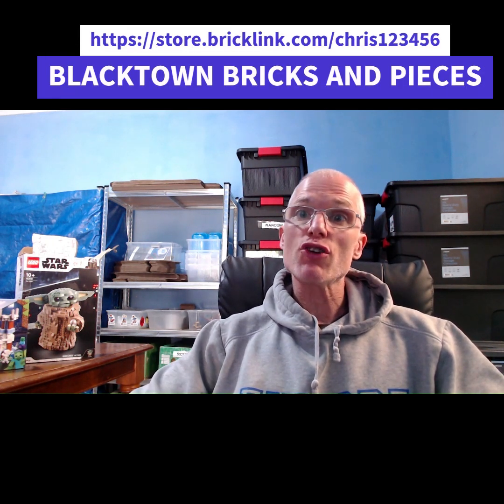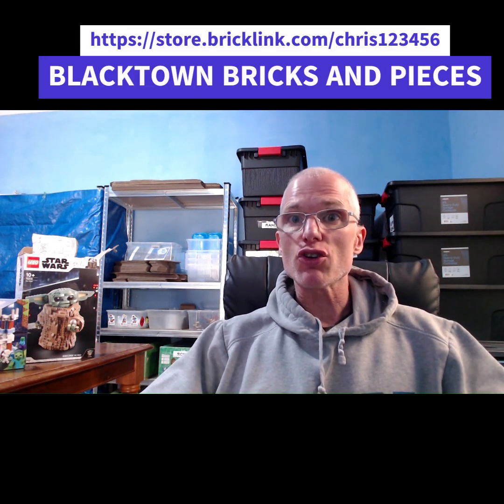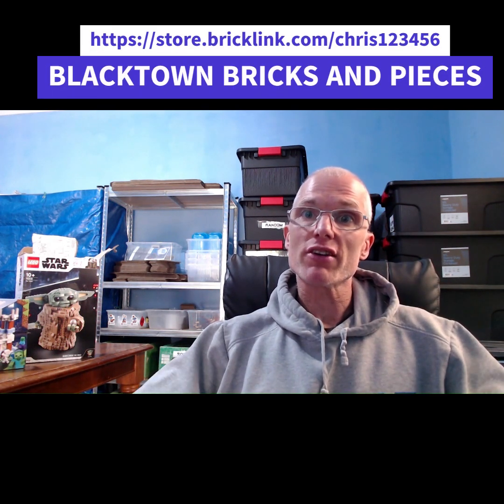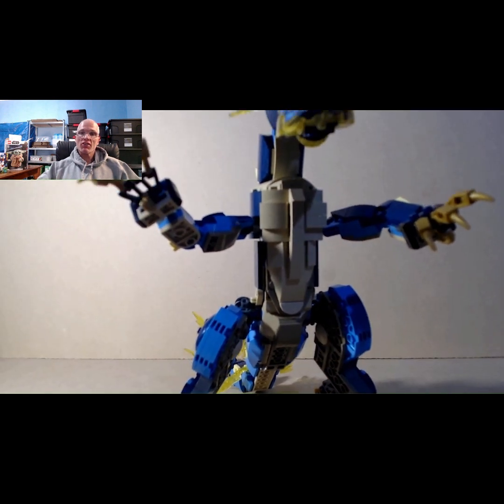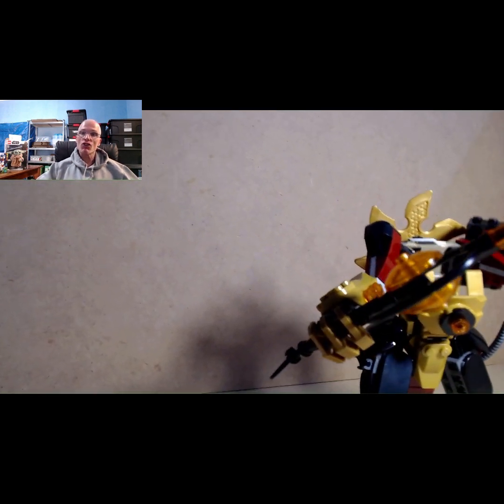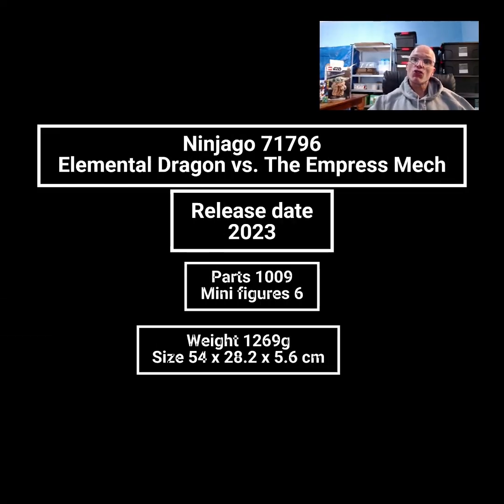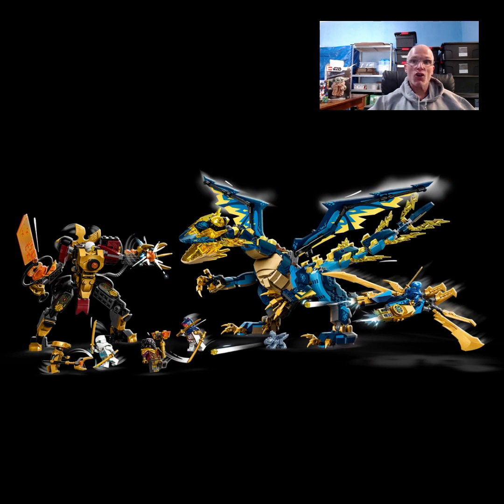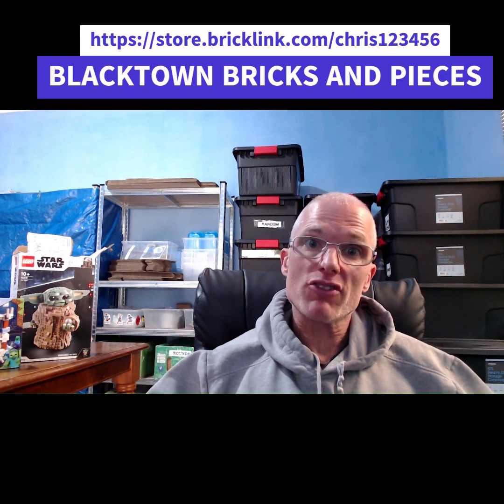LEGO NINJAGO Set 71796 Elemental Dragon vs. The Empress Mech build and review.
This massive Ninjago set will definitely make a great additional to any serious Lego collection.
Prefect for both adults and children alike
Strong, compact and excellently designed.
6 mini figures but 1009 parts make this a great NINJAGO set to add to your collection.

The mini figures are.
Empress Beatrix NJO826
Imperium Guard NJO827
Jay - Dragons Rising NJO814
Lord Ras NJO812
Sora NJO820
Zane NJO819

Is it worth selling it as parts on brick link for a profit?
Is this set worth buying and what is it actually worth?
Can it be parted out and sold on bricklink for a profit?
Learn how to get this set cheaper than retail just by watching this video.

BLACKTOWN BRICKS AND PIECES
Stickers are not applied during builds to ensure pieces stay in near new condition.